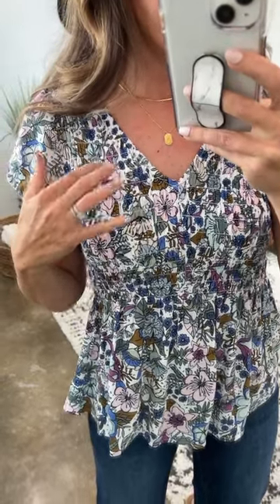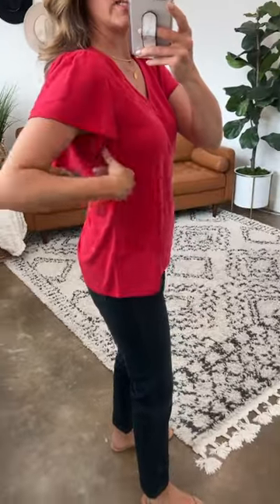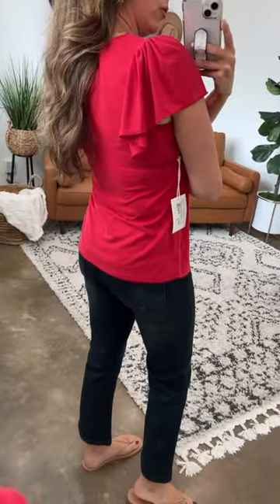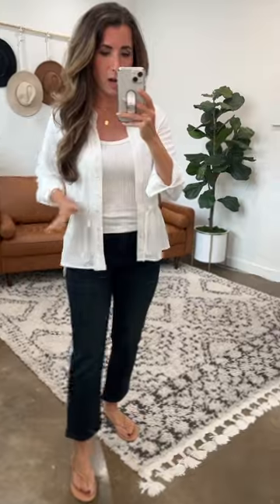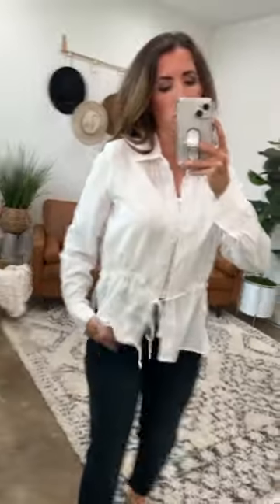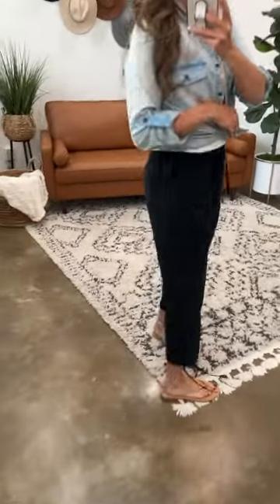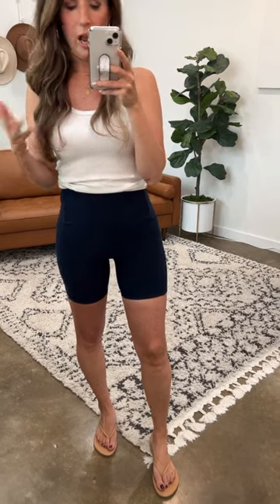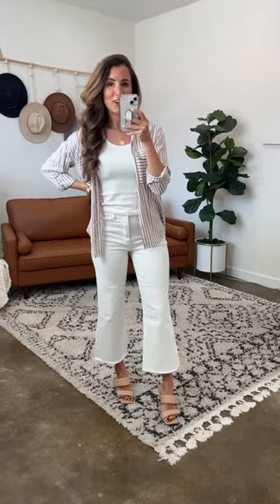Outfit Inspo: Light & Bright! | Try On with Melissa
Soft white, cherry red, gorgeous florals - time to color your spring style!

0:00 SWEET SMOCKED TOP
1:47 MODAL FLUTTER SLEEVE TOP
3:45 LINEN BUTTON UP DAY SHIRT
5:55 TENCEL™ LYOCELL CROPPED CARGO PANTS
7:39 7" DAILY POCKET BIKER SHORTS
8:48 GIRLFRIEND FIT TEE
9:23 CROPPED WHITE WIDE LEG DENIM